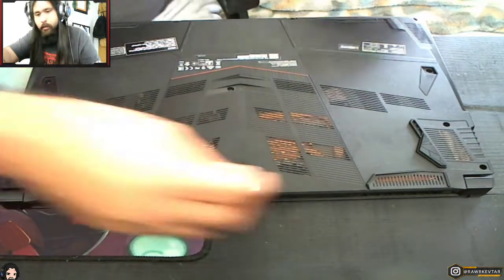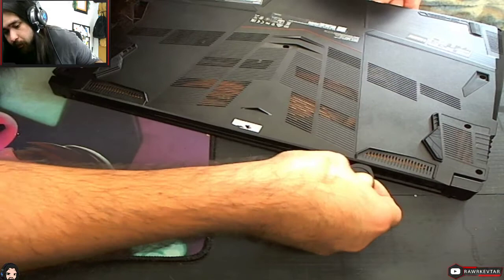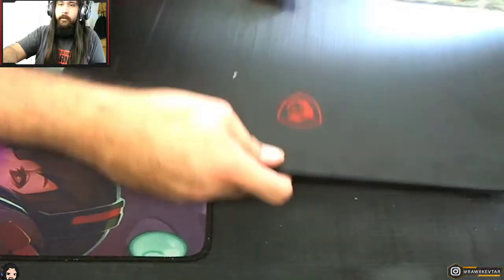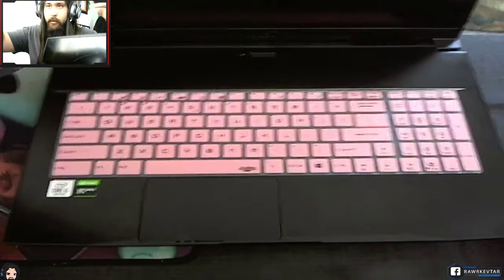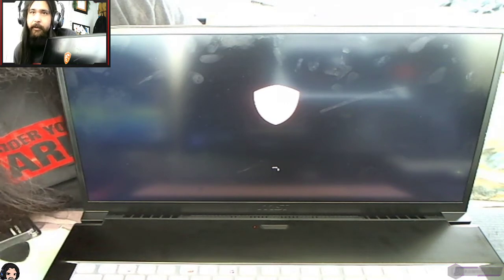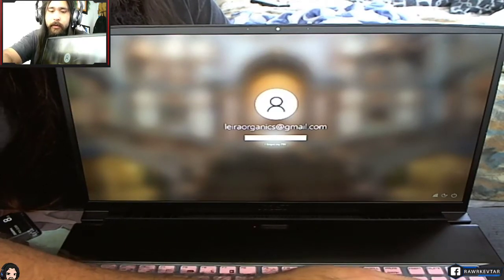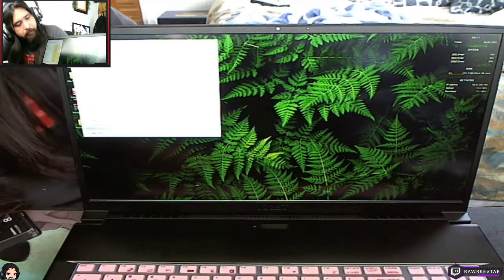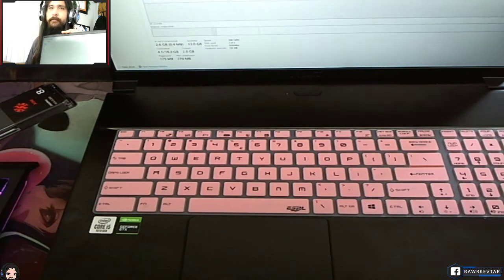MSI GF75 Thin Ram Upgrade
a video made for some friends who wanted to see how the ram is upgraded on this model of laptop.